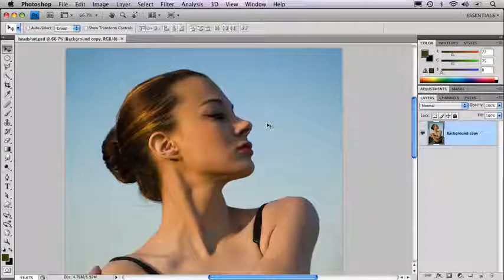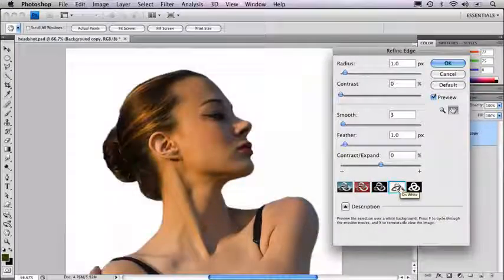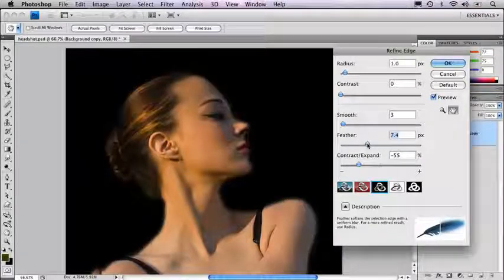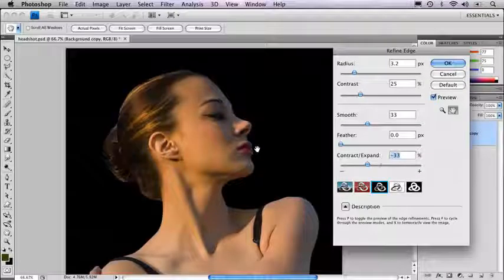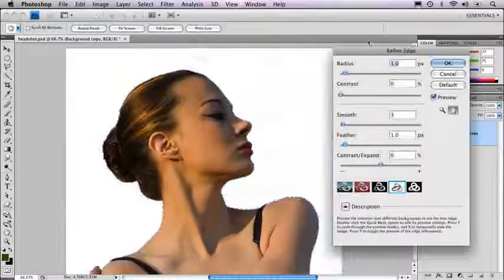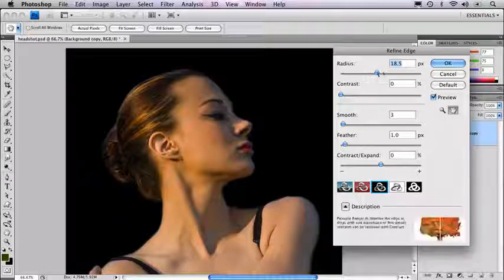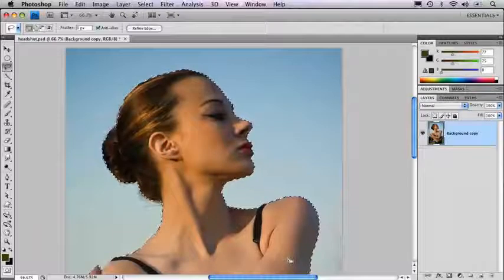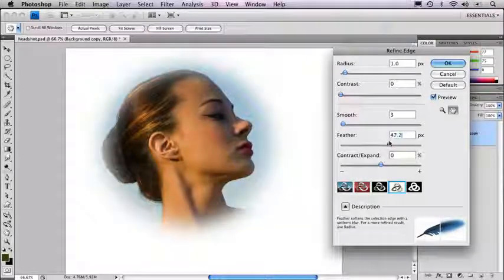Latest photoshop tutorials ever/Extended version revealed/animation fun/best tutorial